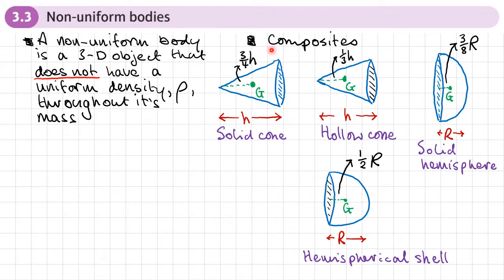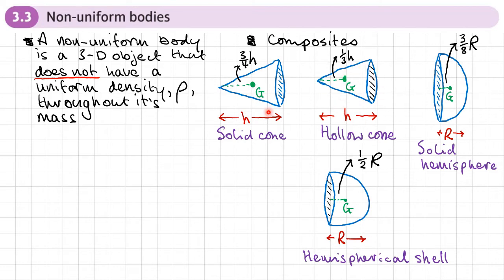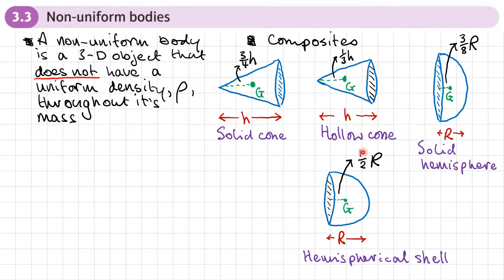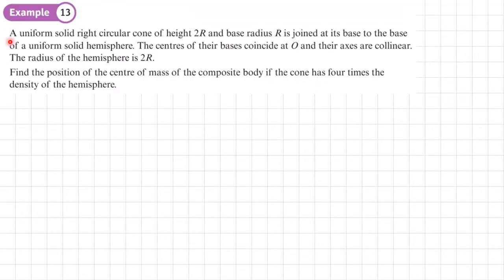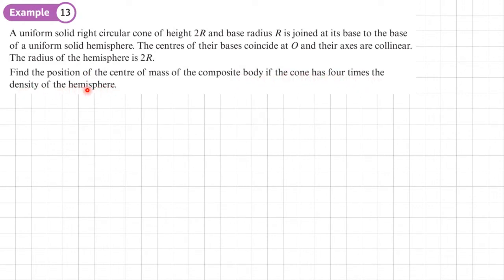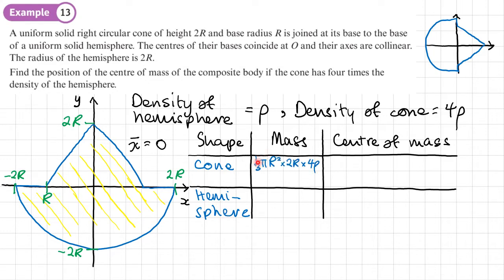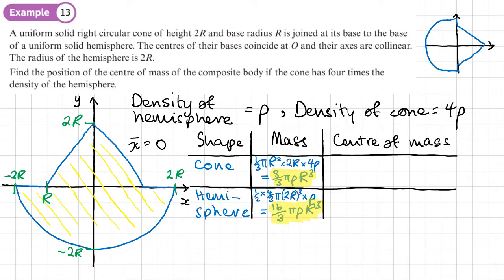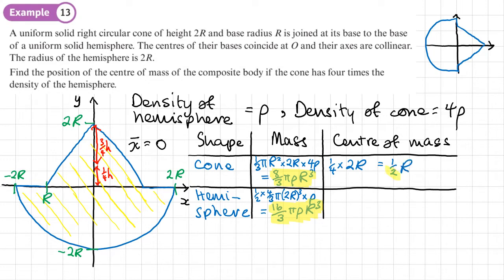3.3 Non uniform bodies (Further Mechanics 2 - Chapter 3)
***CORRECTION. 0:24-1:33.  THE CENTRE OF MASS OF A HOLLOW CONE SHOULD BE 1/3H FROM THE BASE OF THE CONE***
How to find the centre of mass of a non-uniform composite body including non-uniform rods

0:00 Intro
2:53 Example 13
10:50 Example 14
17:01 End/Recap